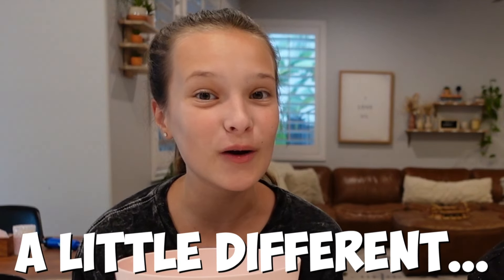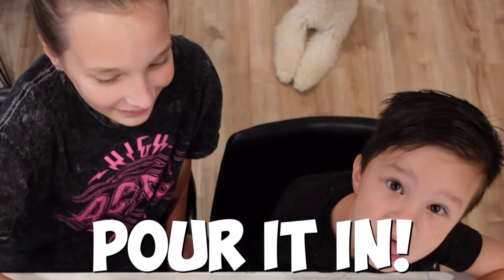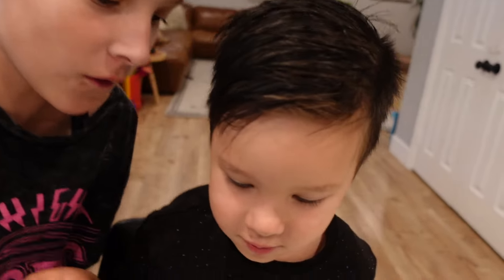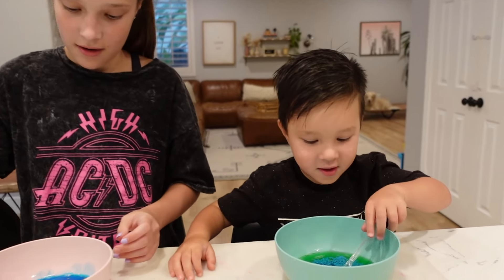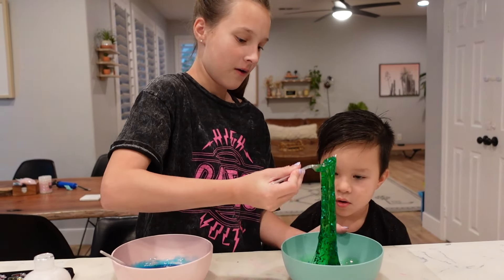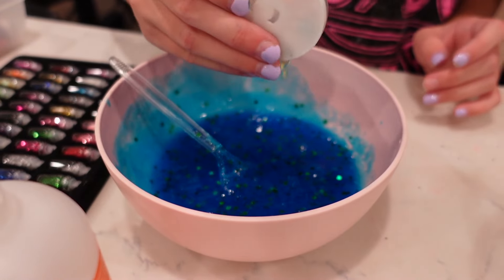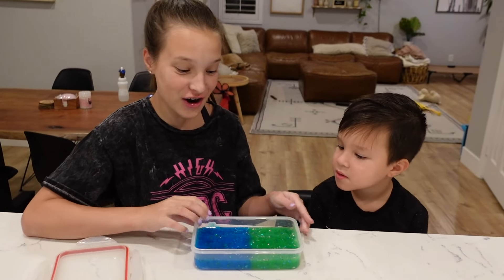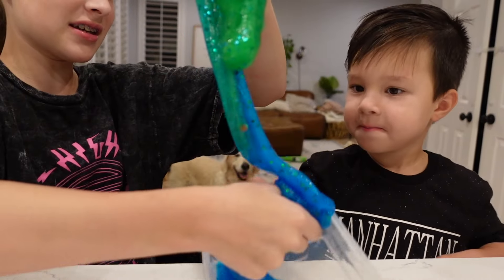😬 TEENAGER and TODDLER make EXTREMELY MESSY SLIME 😵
Liv teaches our toddler Theo all about slime and how to make the best slime